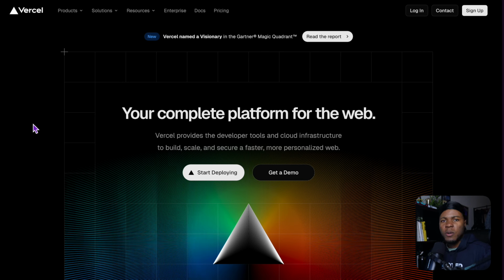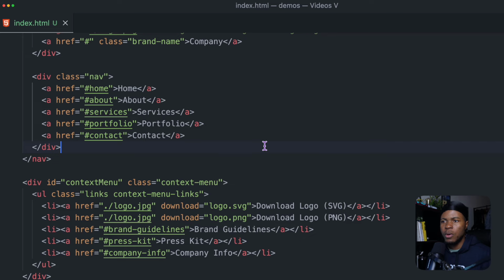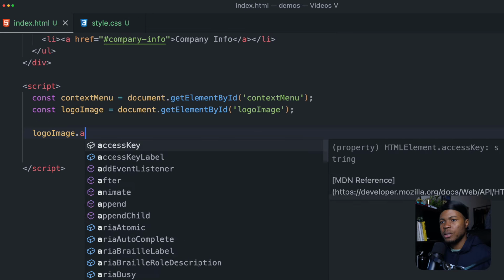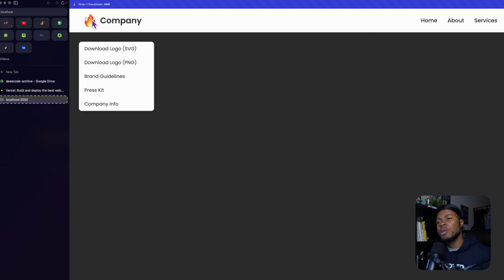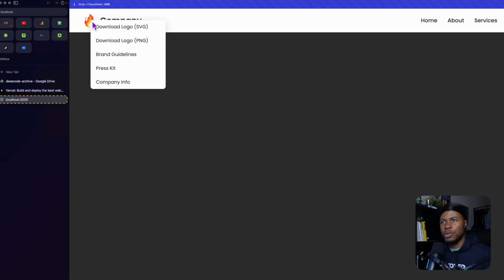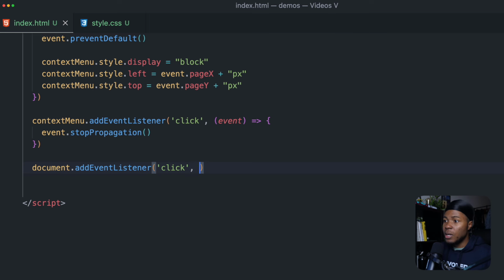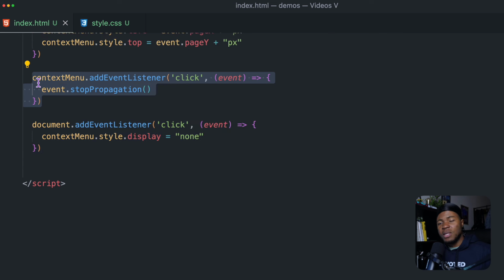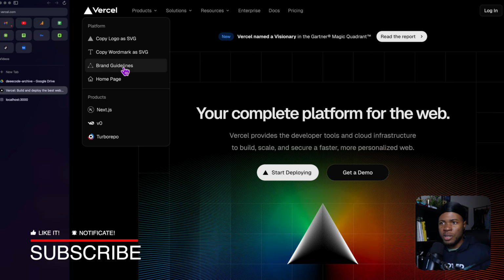How Does Vercel Do Custom Context Menus? The Context Menu Event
In this video, I explain how the context menu event allows you to override the default context menu shown on right click, and how you can provide a customized menu instead.